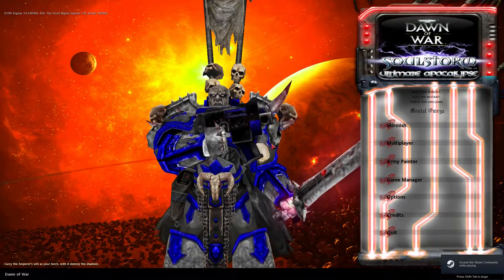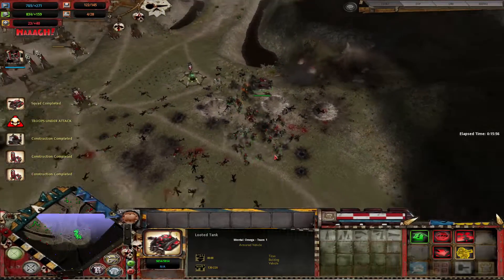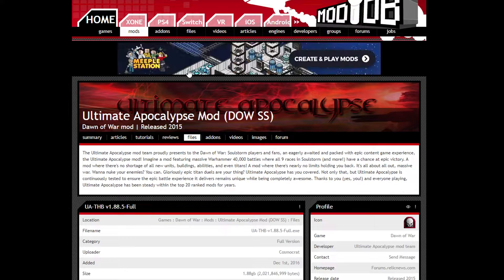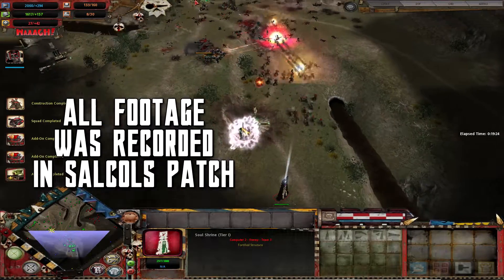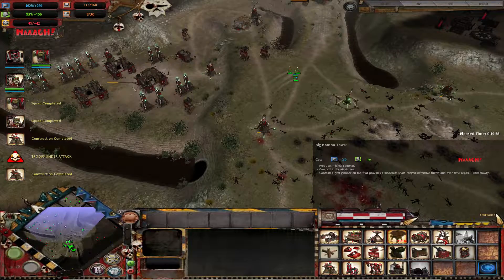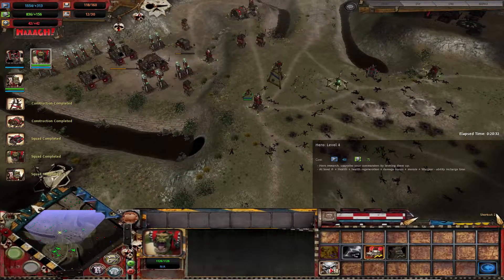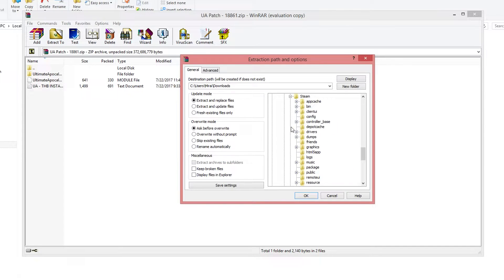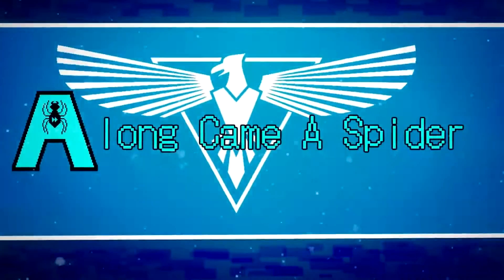[Guide] How to install the Ultimate Apocalypse Mod for Dow Soulstorm